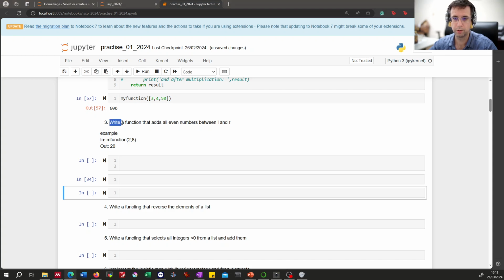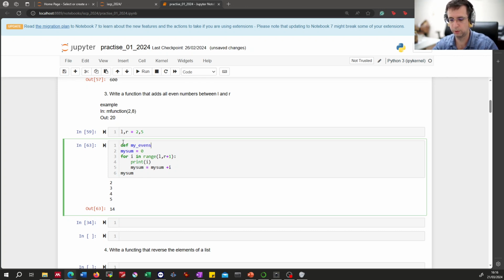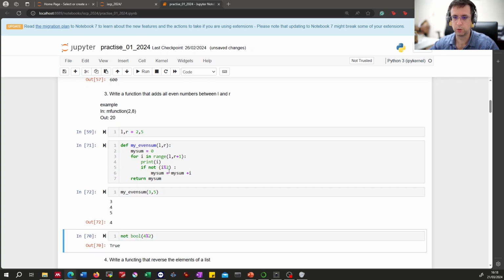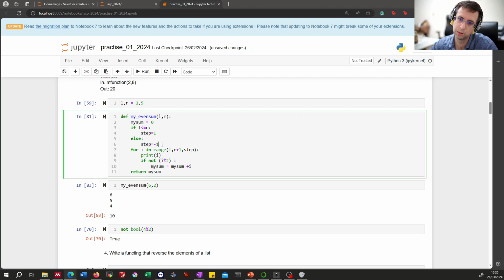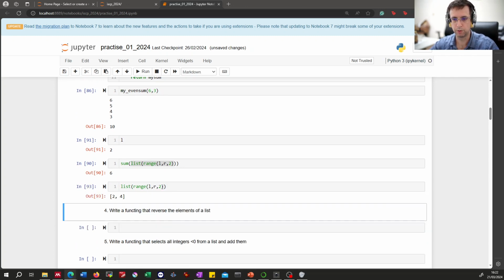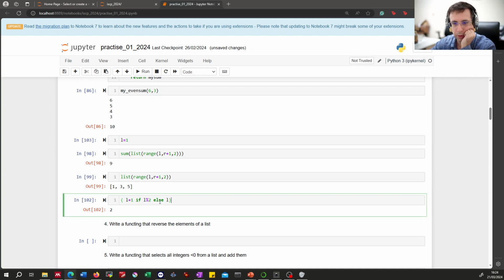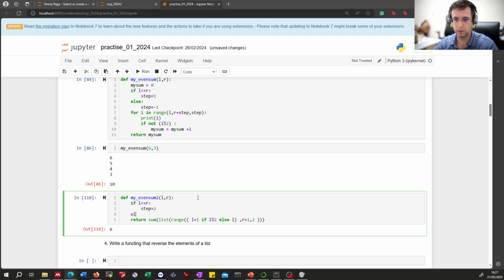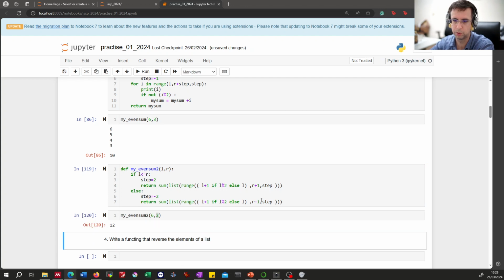Practise 01 solution 03 :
add even numbers in between l and r.